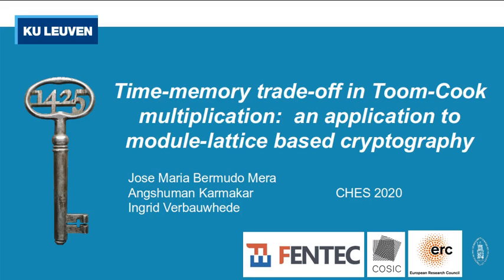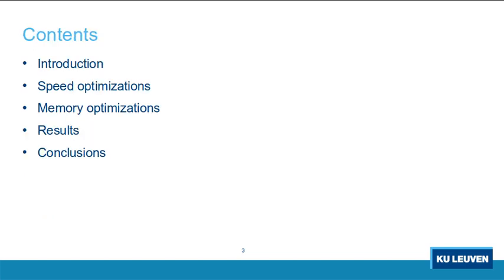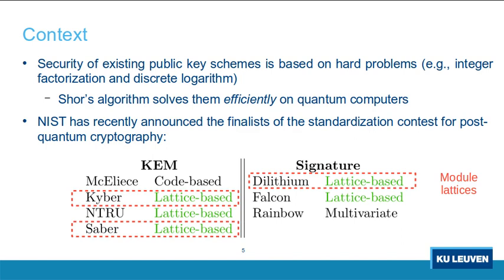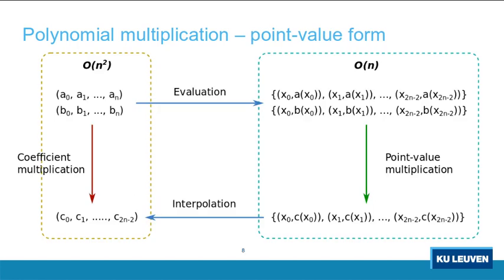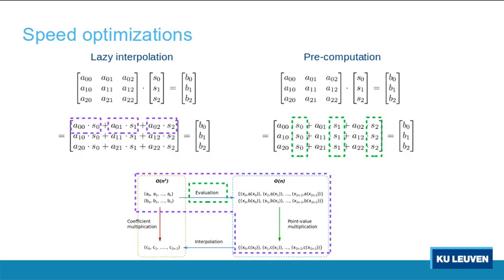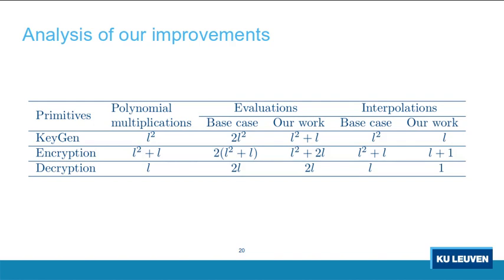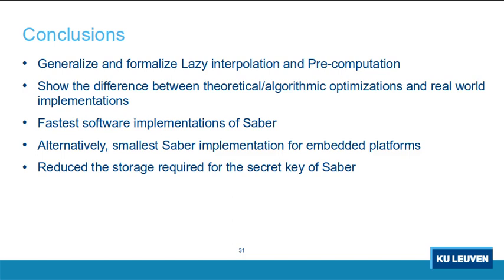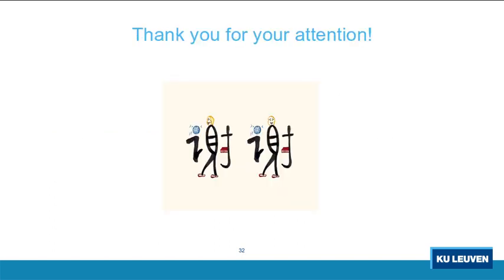Time-memory trade-off in Toom-Cook multiplication: an application to module-lattice based crypt...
Paper by Jose Maria Bermudo Mera, Angshuman Karmakar, Ingrid Verbauwhede presented at CHES 2020